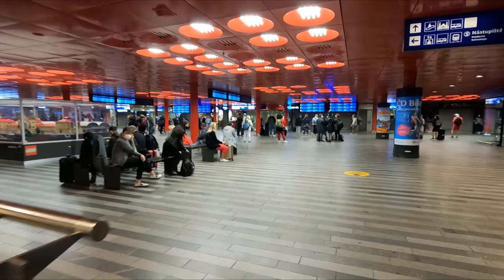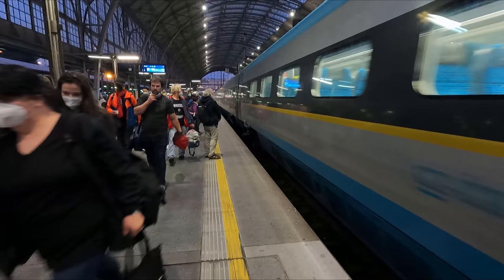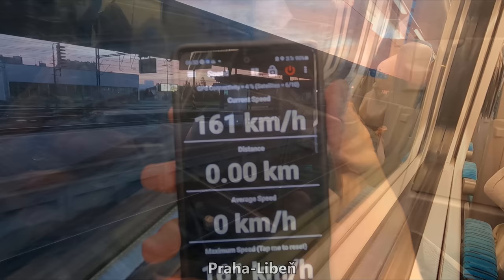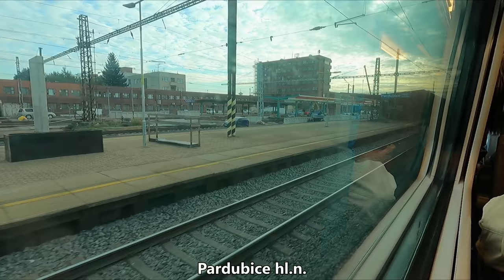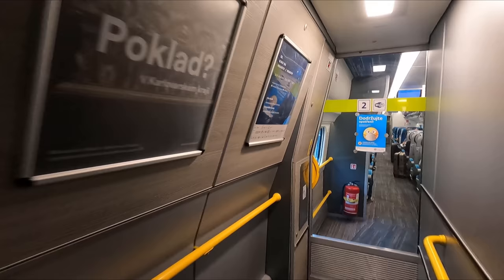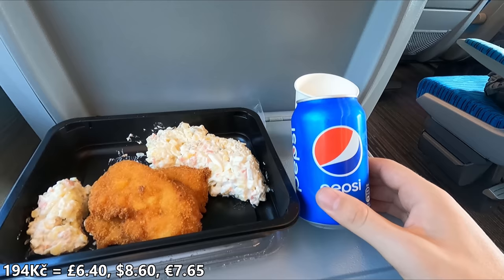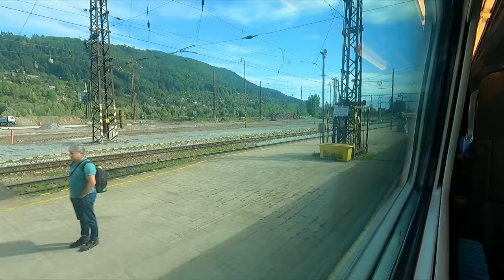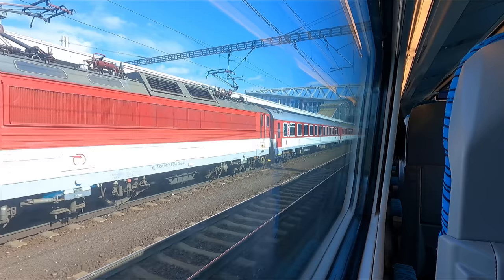České dráhy LUXURY SuperCity Pendolino!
Up this week, we take a look at the Czech national operator, České dráhy and their luxury SuperCity Pendolino train between Prague and Košice!

At seat menu: Not available :/

Date of Travel: September 2021
Class of Travel: 2nd Class
Rolling Stock: Class 680 Pendolino
Type of Service: SuperCity
Train Number: SC 241 "The Košičan"
Origin: Praha hl.n., Prague, Czech Republic
Destination: Košice, Slovakia

Have a question? Please comment and I will try to provide you with an answer.

A massive thanks to my $5+ Patrons:
Austen McKenna
Anonymous
Grinchy
Lilli Squillace
Matthew Barry
Stephen N Taksler
Andrew Morgan
Ken Malone
Arrival Unknown
Steve Ignots
Thomas Alfred Roell
Stephen Kelly
Jean Buckley
Rob Cross
William Malecki
Robert Deuel
Matt Fuller
Christopher Tilley
Robert Vandiver
John Michael Dornoff
Johannes Urbanski
Frank Schmidt
Gerry Cavanaugh
Wayne Kline
Linda Vainomae-Hoffmann
Dave Manning
Douglas White
duke spencer
Simon Ellison
Josh Powell
Larryvilledude
Ross Payne
Mika Hellbach
brian rosson
John
John Kirkman
Chappers Photography
Wasim Reza
Steve Hornsby
Amanda Robinson
Simon Boendermaker
Peter Harrison
David F. Bird
Steve Brittain
Sxorpion
Adam Evans
Martin Cox
Albert Alcoceba
Kyle Bullen
Jonathan Brooks
Peter Johnson
Toz
Peter John Robert Tuck
Ross Johnston
Chris Priddey
Anonymous Donor

(100% of all tips goes towards creating new videos!)